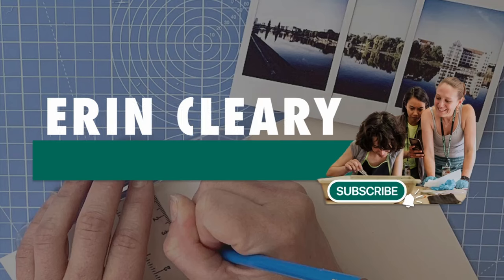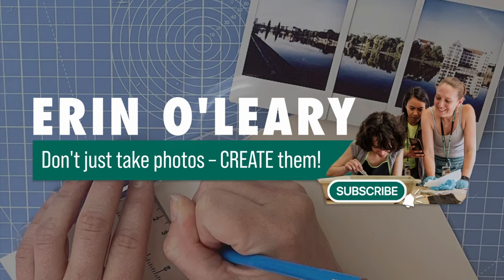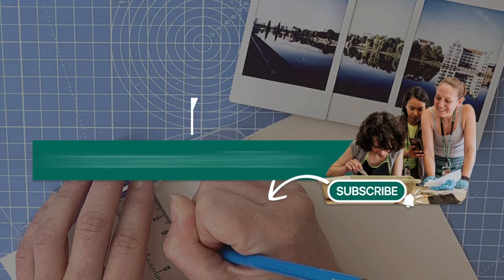HELP! Fujifilm Factory Reset Issue: Fix the Problem NOW!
Does your Fujifilm camera keep resetting itself at random back to the factory settings? After countless hours of scouring the internet, trying to solve this factory reset issue, here is some information regarding what the problem is, possible causes, and most importantly, what you can do to fix it.

So before you sell your camera or chuck it to the wayside and buy a new one, be sure to watch this video! Perhaps you can save some money and troubleshoot the problem – don't let your internal battery failure keep you from creating beautiful pictures!

► Key Moments:

00:00 Intro
00:42 What Cameras Are Effected?
01:08 The Problem
01:48 What's Causing the Problem?
02:21 Other Contributing Factors
03:03 Signs & Symptoms
03:40 Fixing the Problem
04:21 A Word of Advice
05:14 What I Do to Preserve the Battery
05:58 Repair Costs
06:23 Is it Worth Repairing?
07:03 Outro